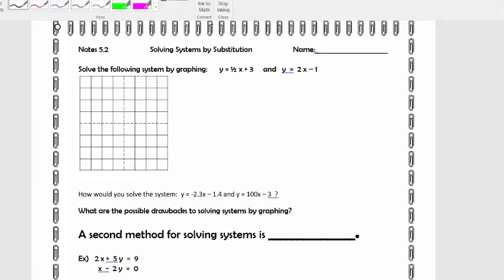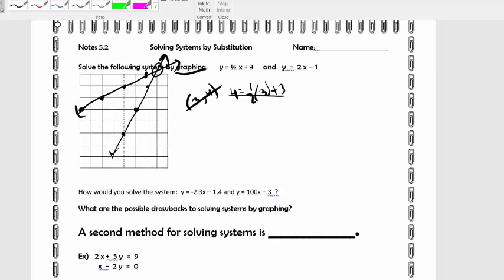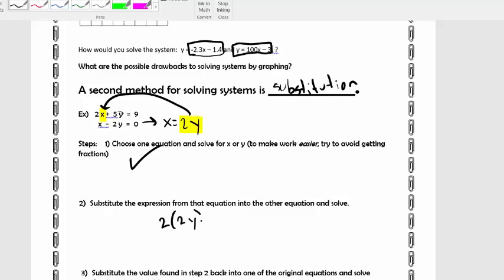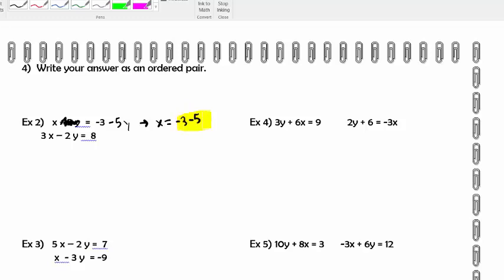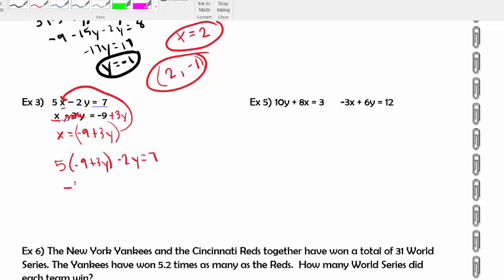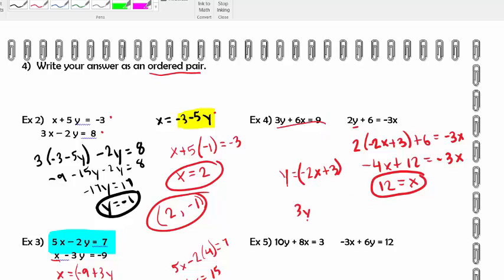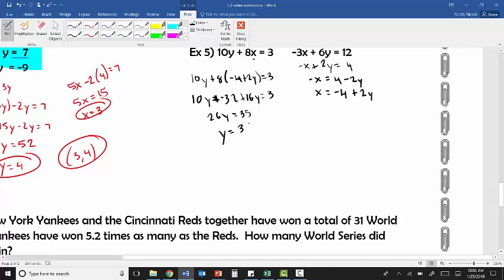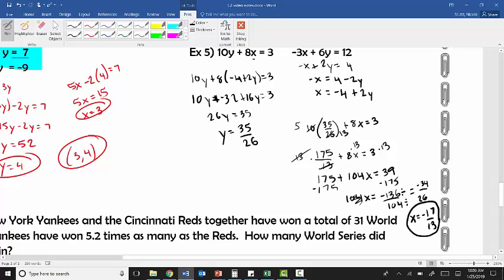5 2 part 1 lesson